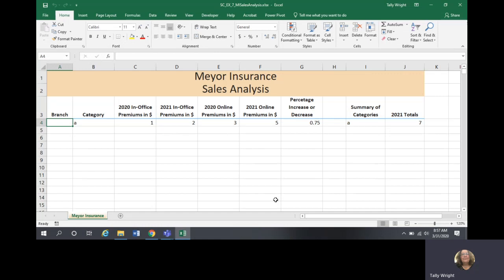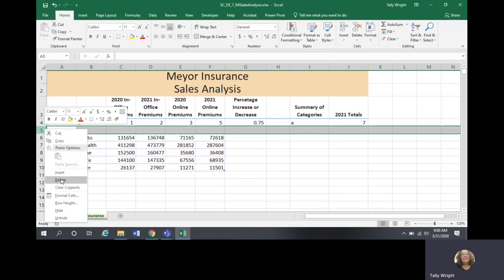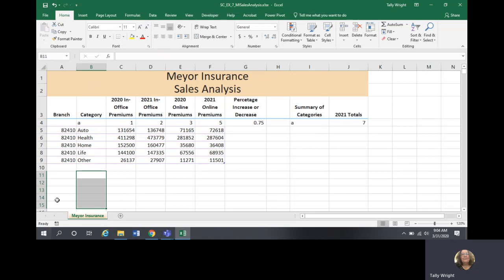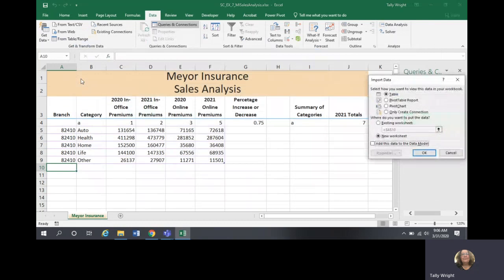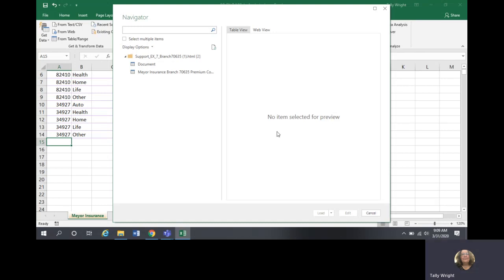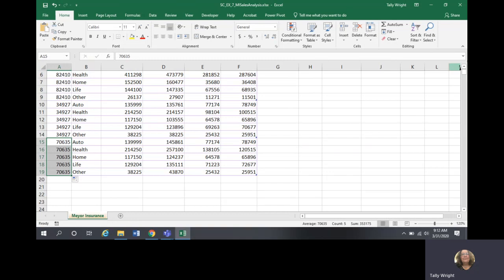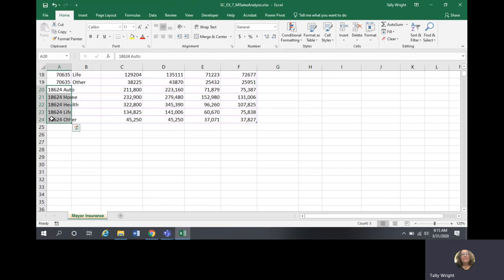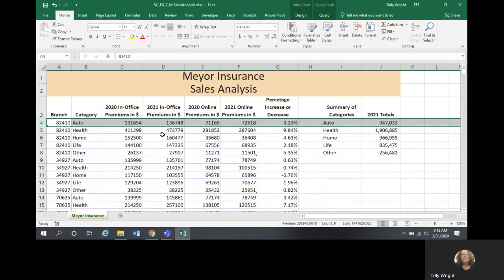Module 7 Importing Data